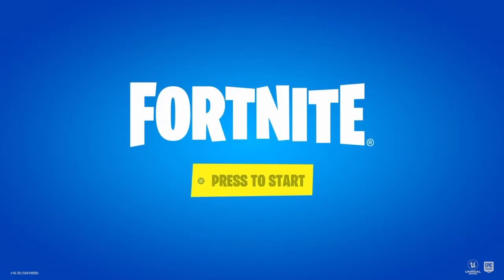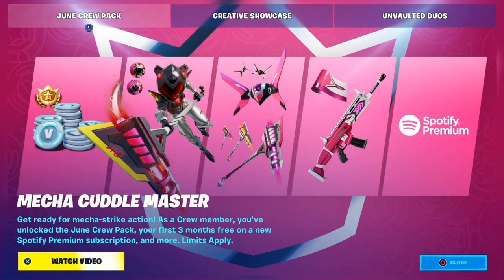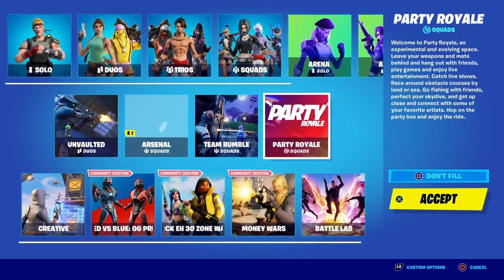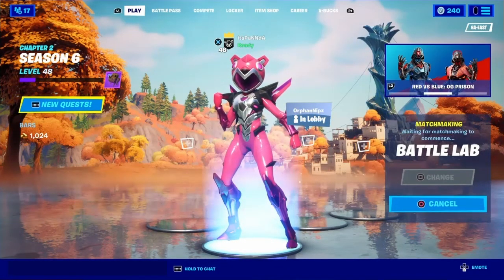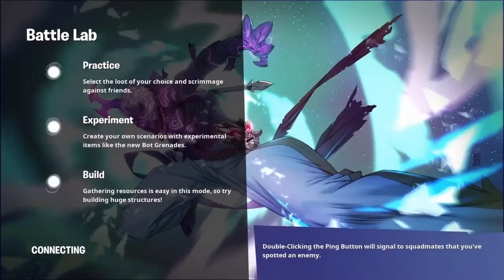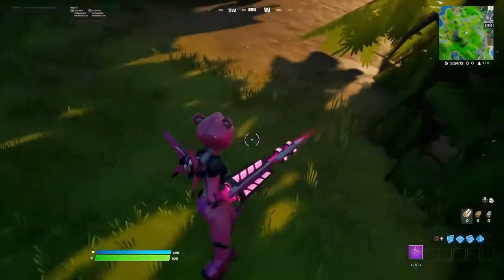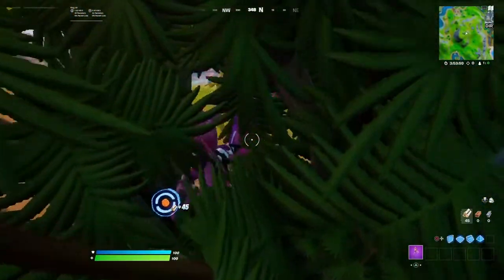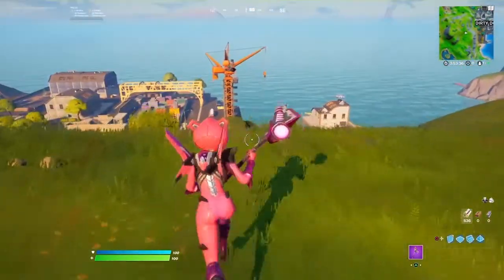New Fort Nite Crew pack June and more